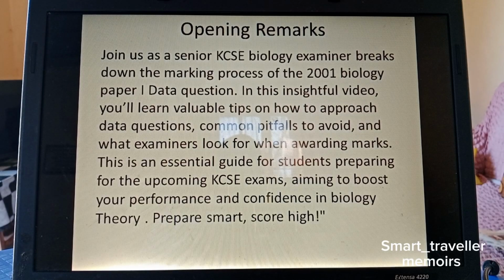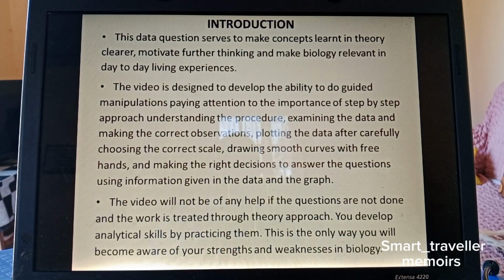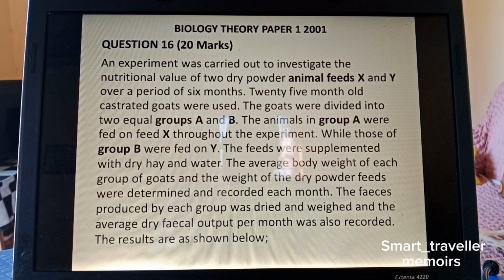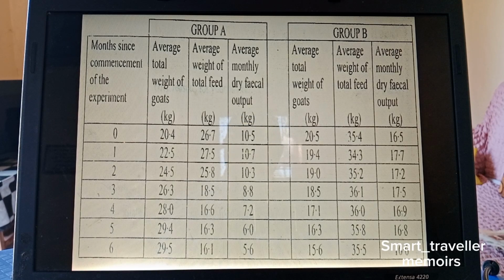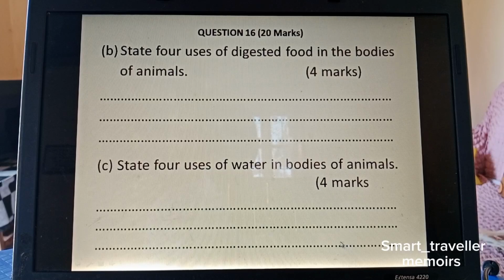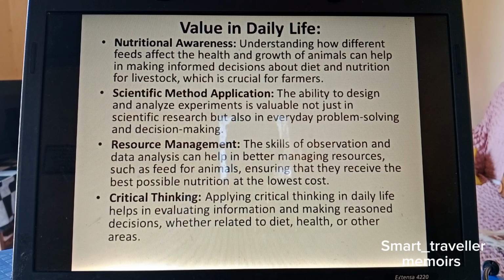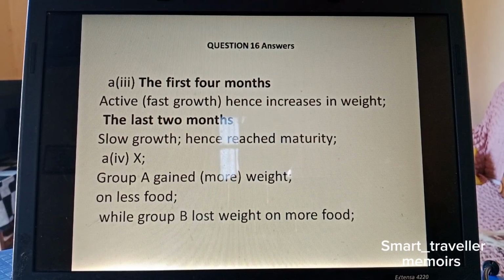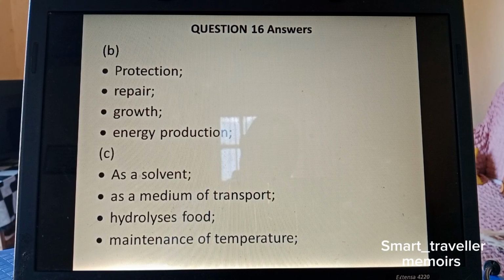Dissection of Data Question of KCSE 2001 Biology Theory paper 1!!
Watch as a Senior Examiner expertly tackles a data question of section Two of the KCSE 2002 Biology Paper 1. This detailed walkthrough explores the critical scientific skills being tested such as data analysis, experimental design, and interpretation. Mastering these skills is not only crucial for excelling in exams but also invaluable in daily life.